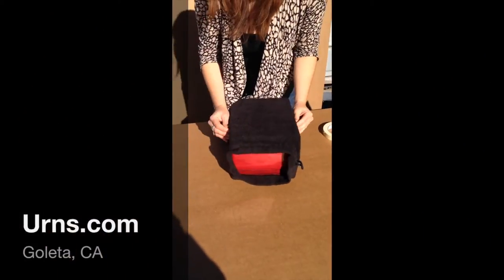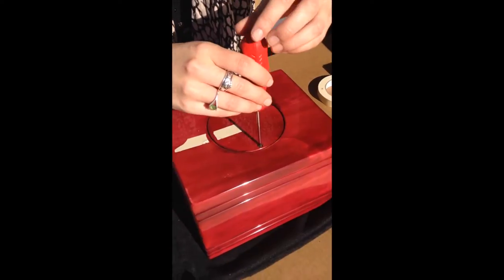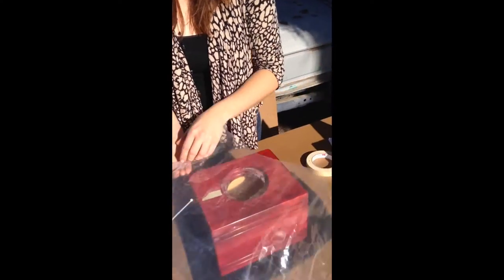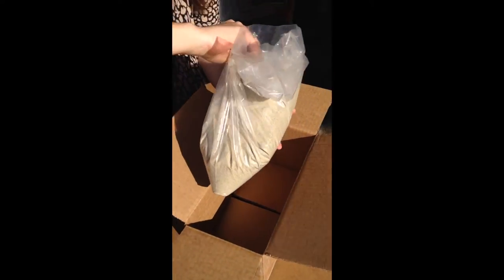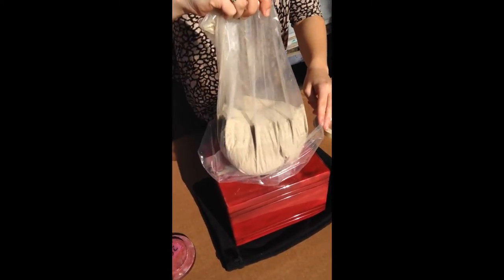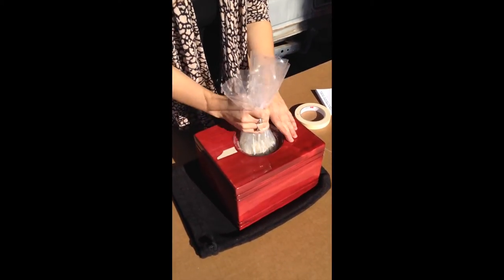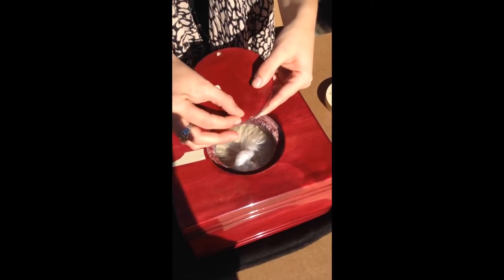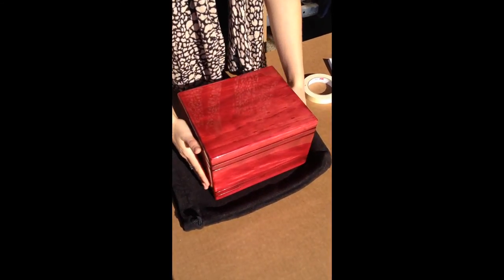How to Fill a Wooden Cremation Urn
Urns.com is pleased to present a video showing individuals step-by-step instructions on how to fill a wooden cremation urn with cremated remains.